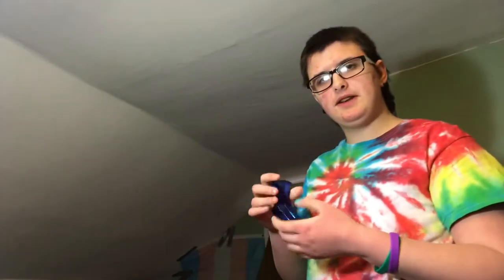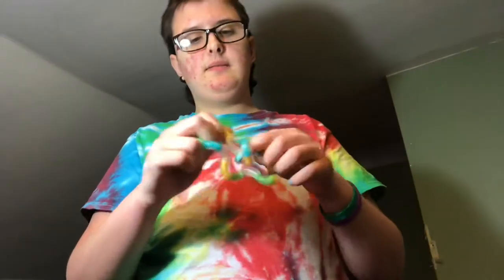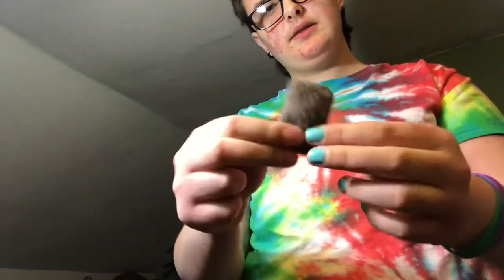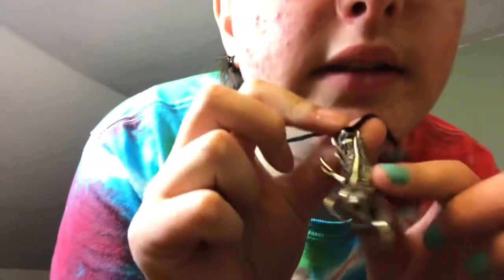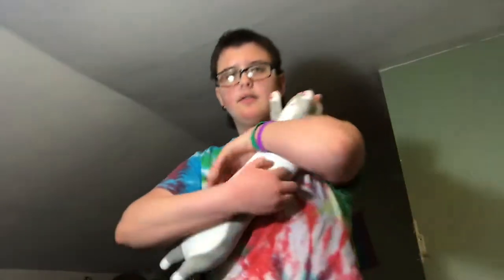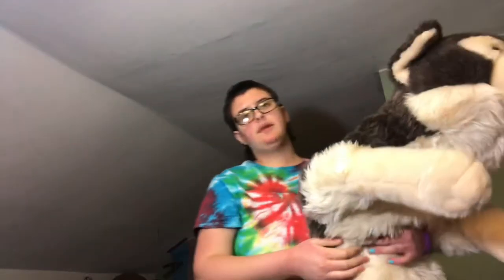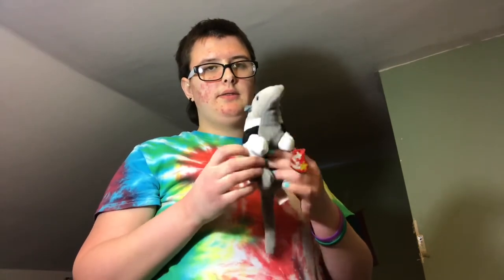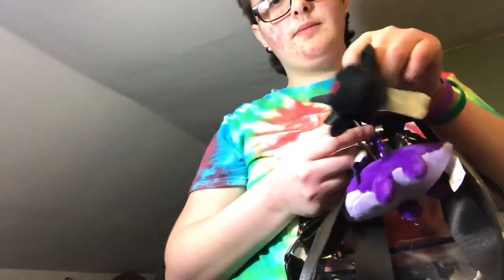All my stim toys and stuffies. [cc]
Hi I'm James. I'm autistic and have ADHD. These are my stim toys and stuffies. :)

LINKS BELOW FOR SOME STUFF

Putty, jewelry, chewies, stuffie, keychain, and some more can be found at stimtastic.

The rest are from Amazon or I don't remember.